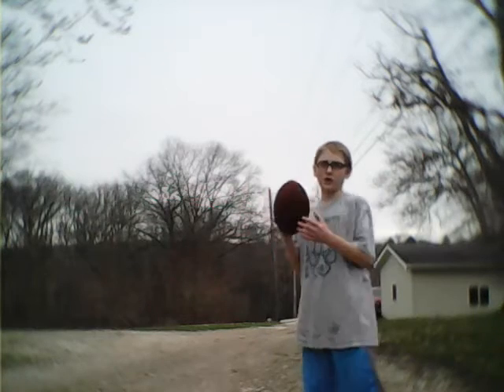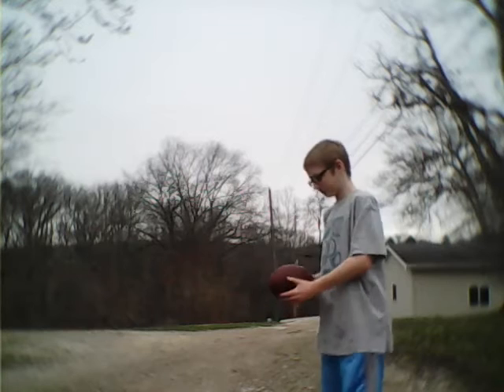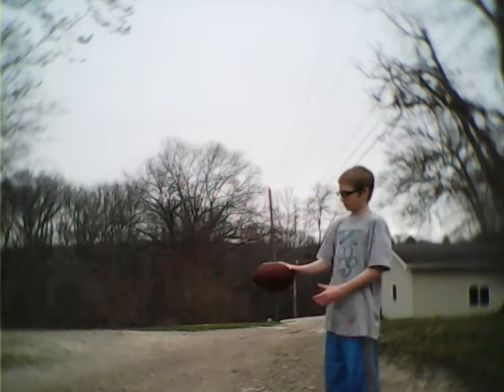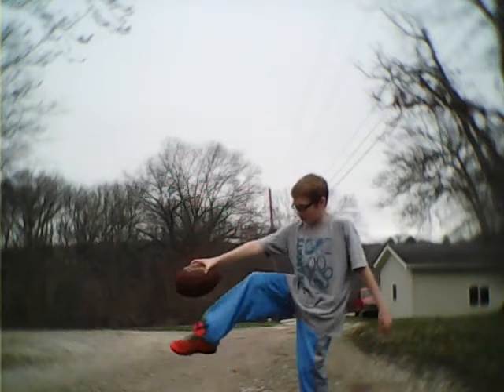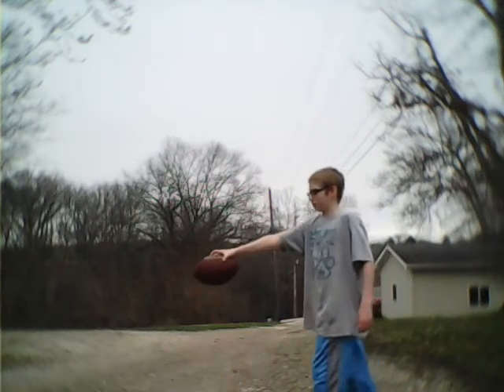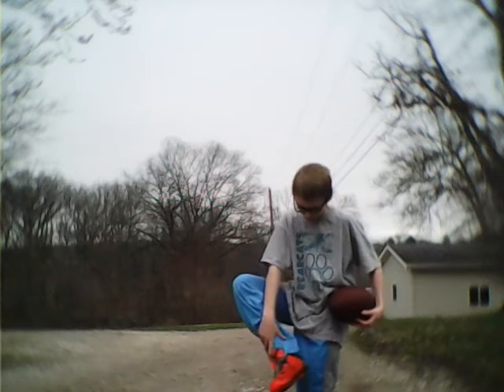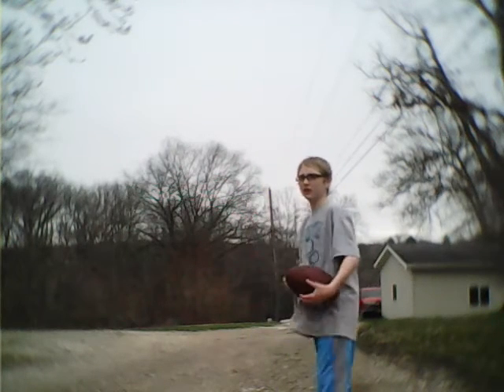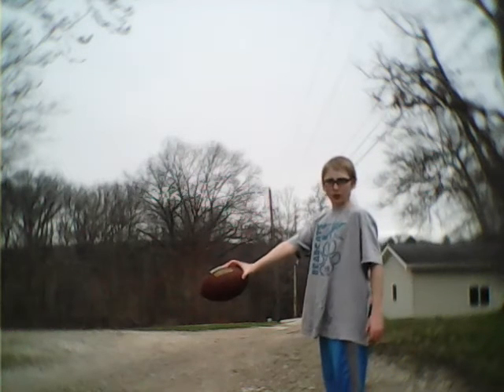How to punt a football high and far!!!!